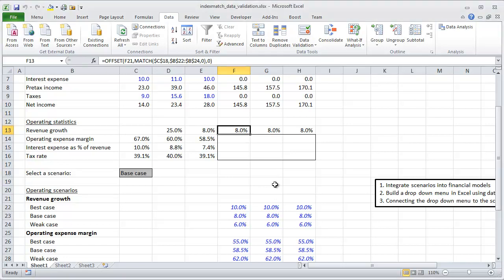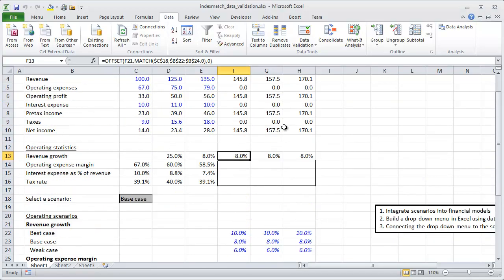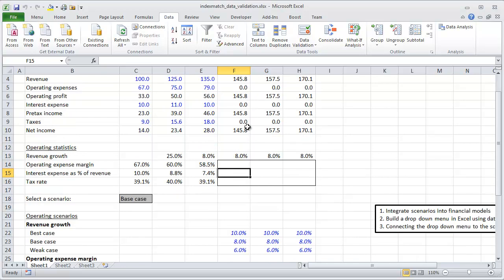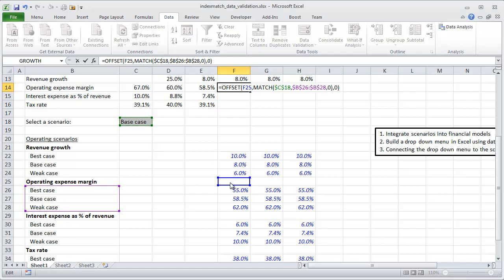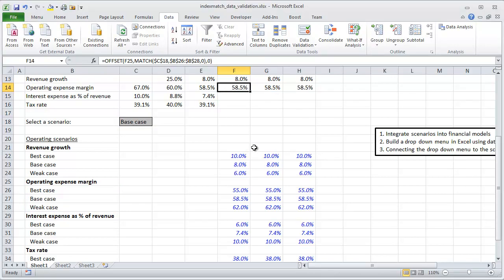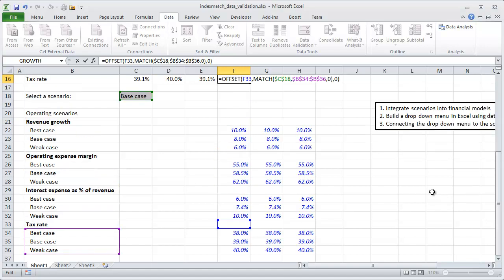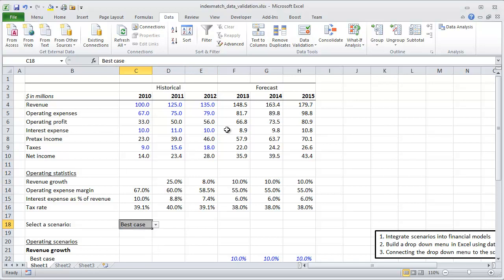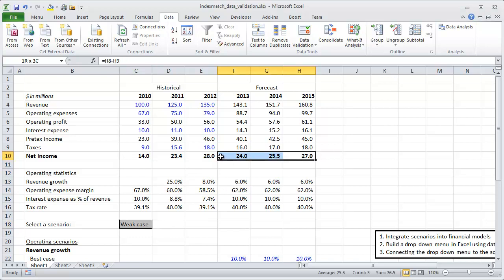Financial Modeling Quick Lesson: OFFSET / MATCH and Data Validation (Part 2)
Note: To download the Excel template that goes with this video, go

In this video, I'll show you how to integrate scenarios into financial models.

We'll do this by building a drop down menu in Excel using data validation and connecting the drop down menu to the scenario analysis using the OFFSET / MATCH function.